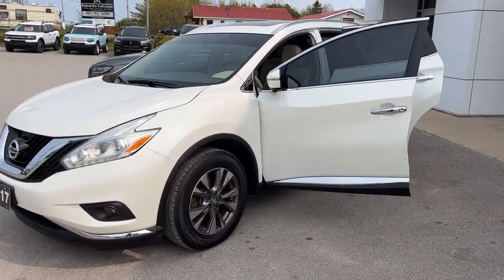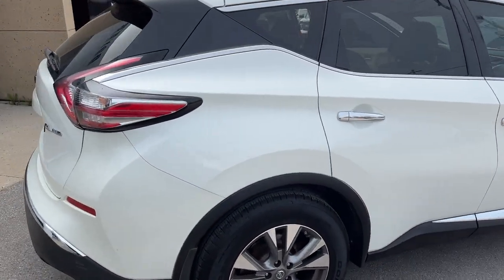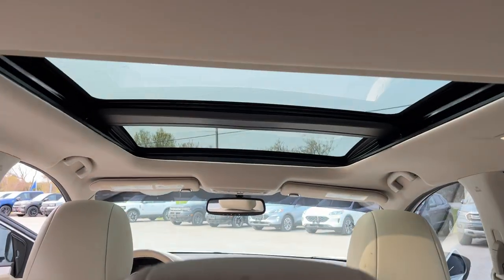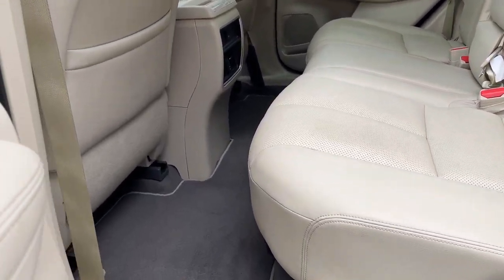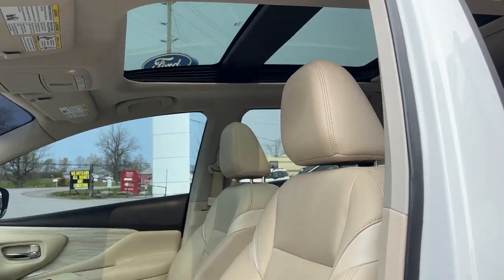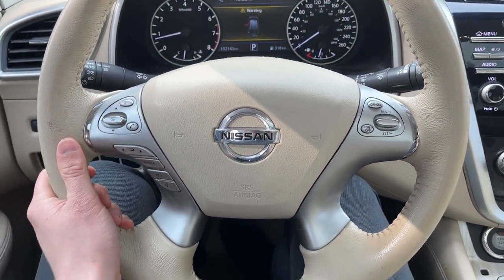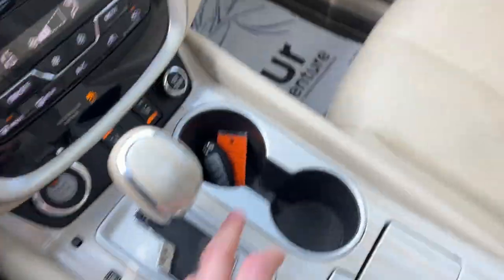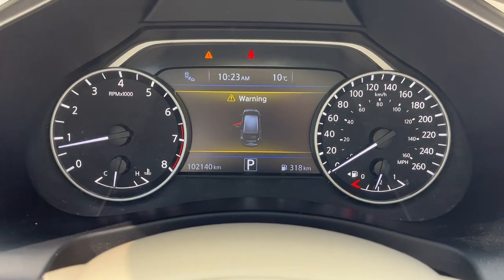2017 Nissan Murano SL 4dr All-Wheel Drive in White w/ Cream Interior Walk-Around